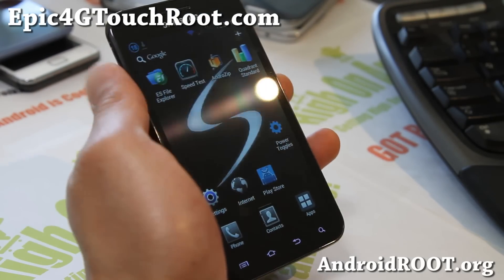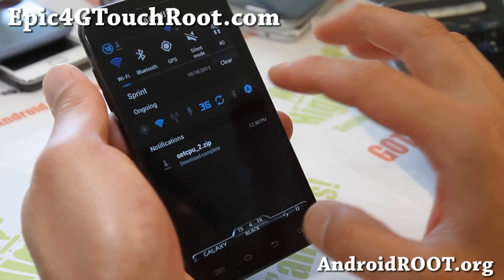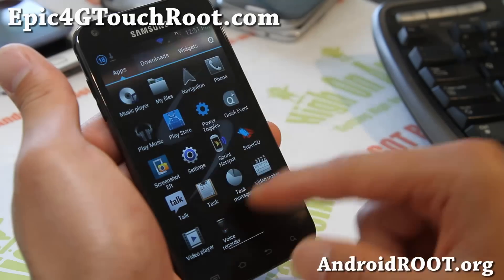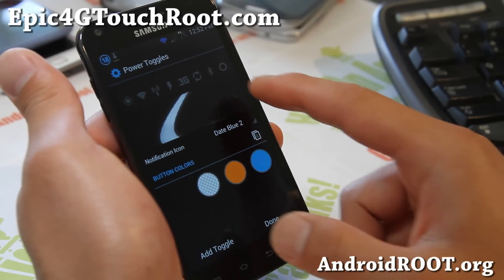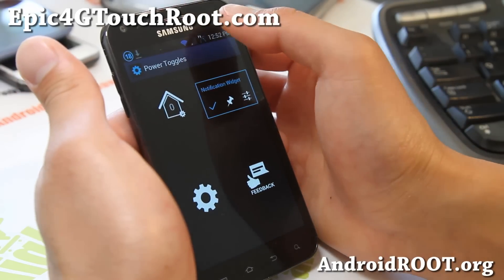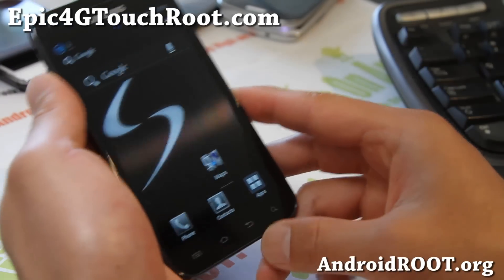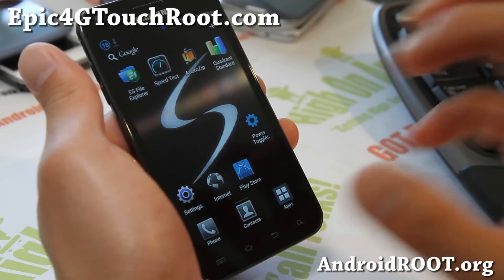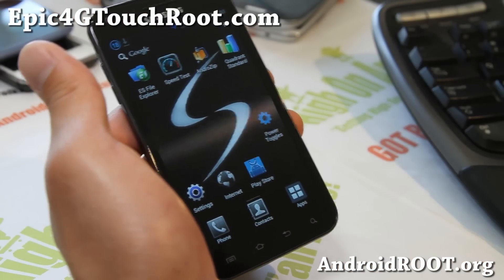Black ICS ROM for Epic 4G Touch!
Here's a quick overview of Black ICS ROM for rooted Epic 4G Touch!

If you need help, you can leave a comment at Epic4GTouchRoot.com.